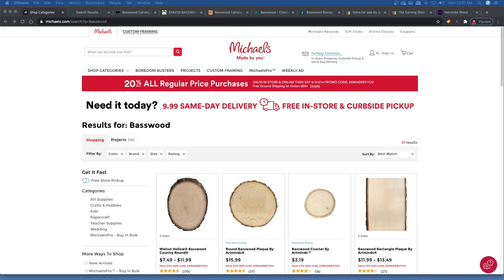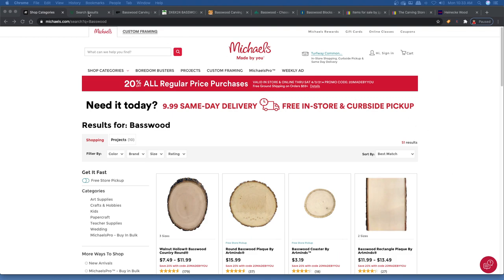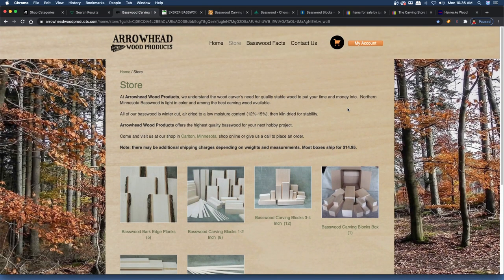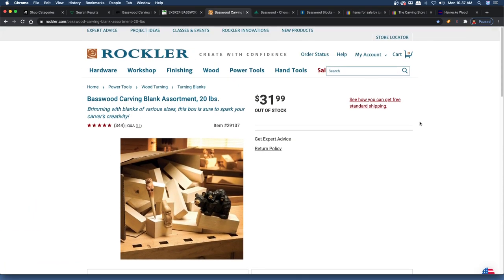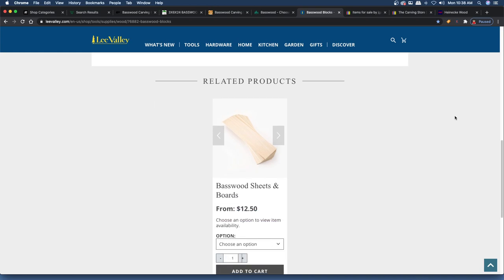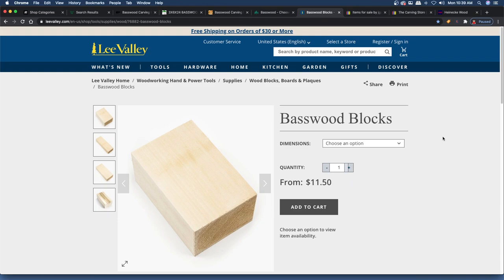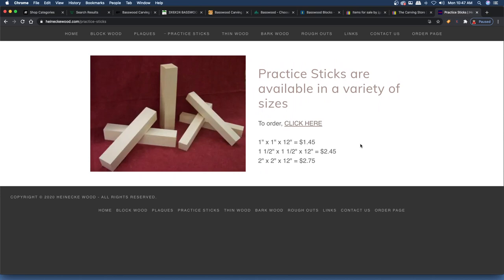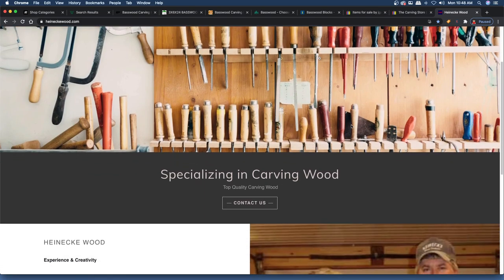Let's find Basswood - Buying Basswood for projects - Top places to find Basswood for Carving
I thought I would do a quick video to answer some of the questions I been getting about where to find Basswood for your carving projects. I've listed all the links to find these places on the website here.